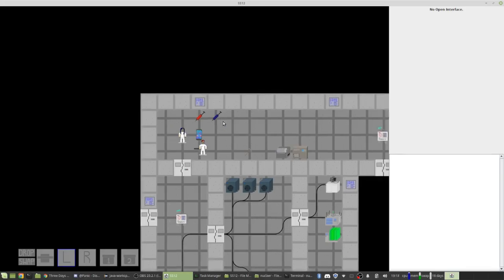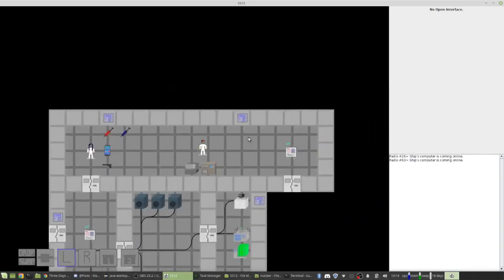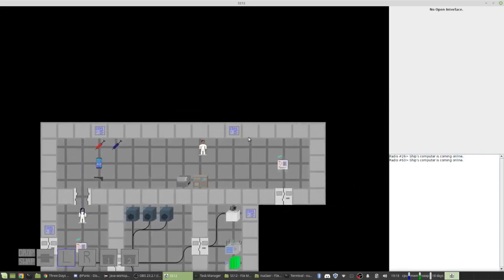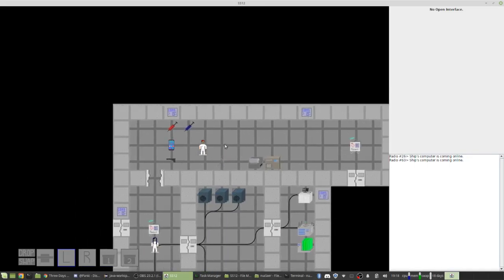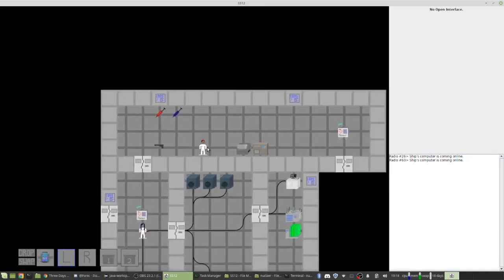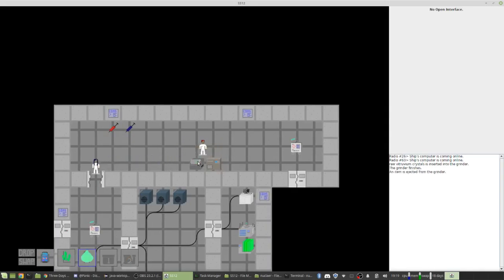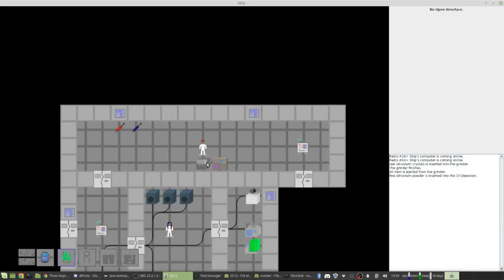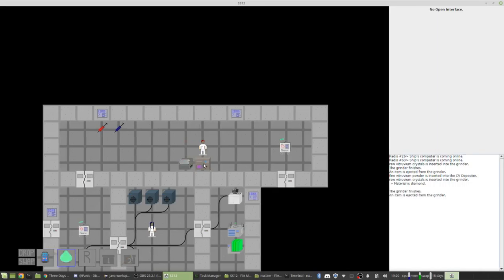SS12: An SS13 inspired video game I'm writing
A game I've been working on for a while now.   Idea of the game is that you can be and do whatever you want - but you're not alone (kindof like real life) - so your freedom is only constrained by your technological advancement.
Written in Java, comment if you have any interest!